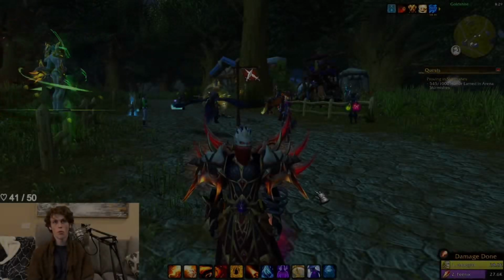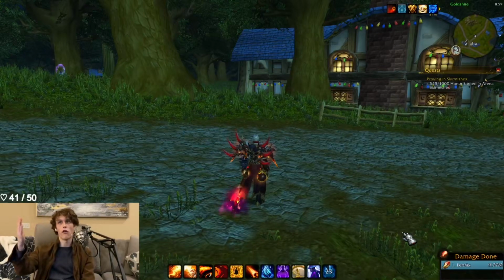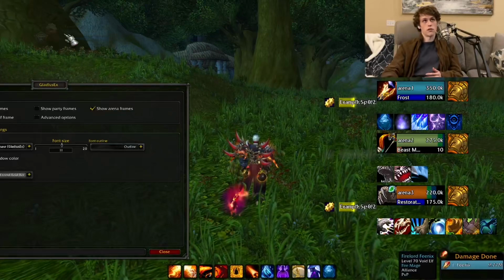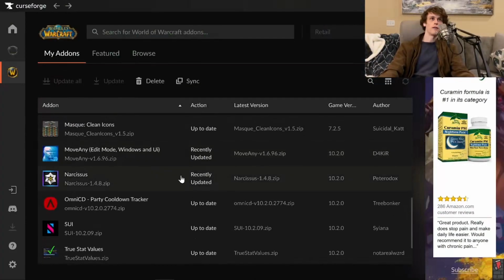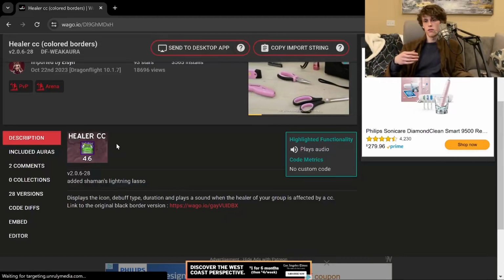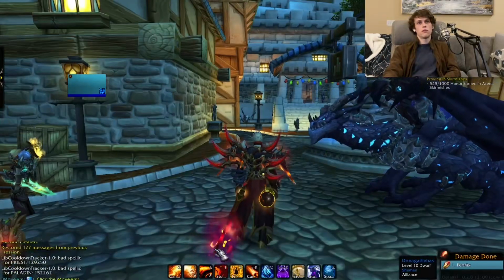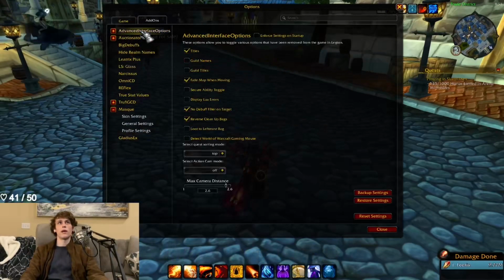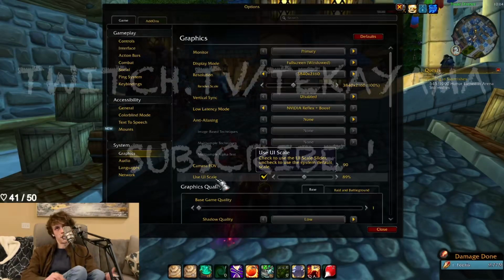ULTIMATE WoW PVP UI GUIDE ! | Tekayama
Introducing my UI and Addon Guide updated for World of Warcraft Dragonflight (Patch 10.2)!

Chapters:
00:00 intro
00:26 curseforge
03:39 advancedinterfaceoptions
04:31 BigDebuffs
06:06 details
10:42 TrufiGCD
12:05 GladiusEx
19:47 Hide Realm Names
20:47 King Kong Frame Fader
24:28 LS Glass
26:02 MoveAny
27:27 Narcissus
28:35 omniCD
30:56 SUI
32:55 True Stat Values
34:37 WeakAuras
38:00 auctionator
42:55 Leatrix Plus (Dragonflight)
49:40 Reflex
53:52 LUA Errors
57:16 How to Reset your UI
58:32 In Game Settings